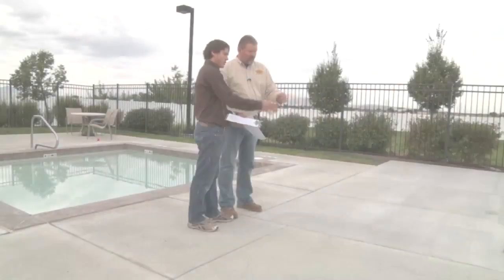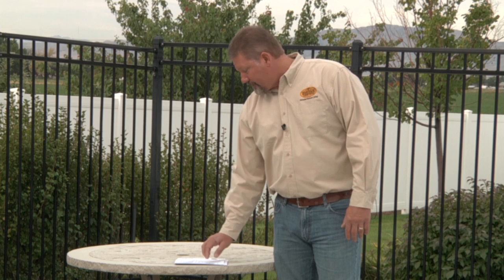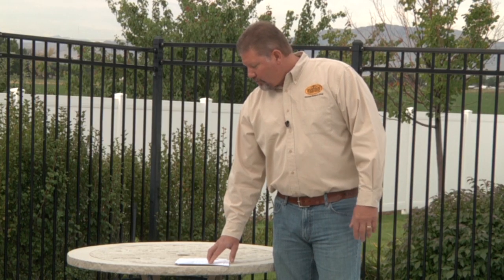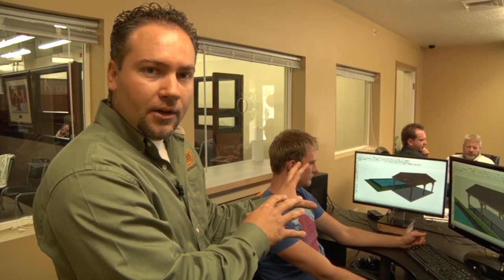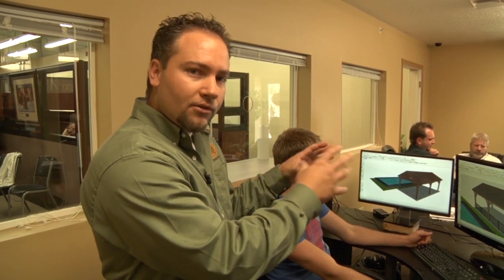Real Estate Essentials - Western Timber Frame Home Owners Association Job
This impressive video presentation featuring Brad and Mark from Western Timber Frame makes installing Pavilion Kits on your poolside seem simple. Watch as they talk about the whole process from design and measurement to graphics and 3D renderings to manufacturing up to installation. The process turns the poolside which is exposed to sunlight and heat into a shaded leisure area for summer activities. Also, some tips that will guide you to build your own poolside pavilion according to the Home Owners Association guidelines.